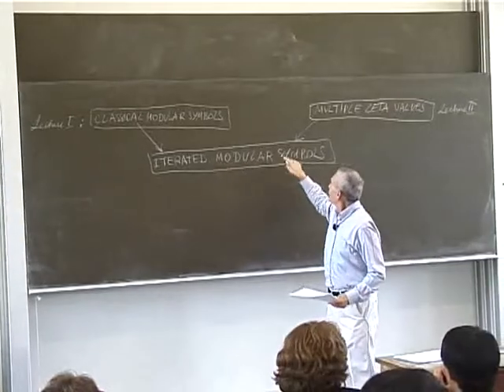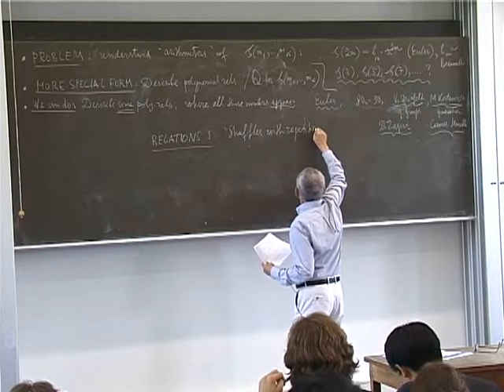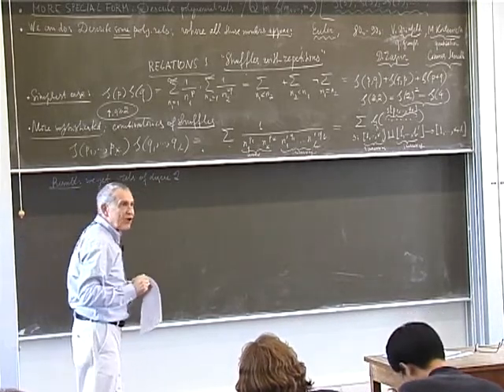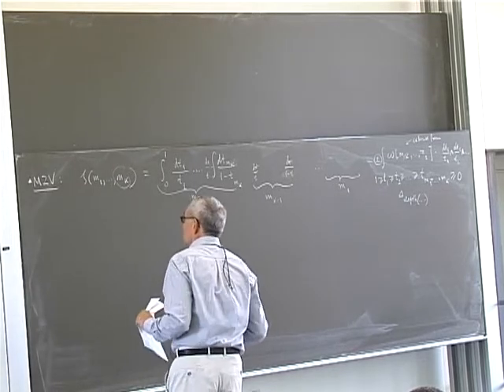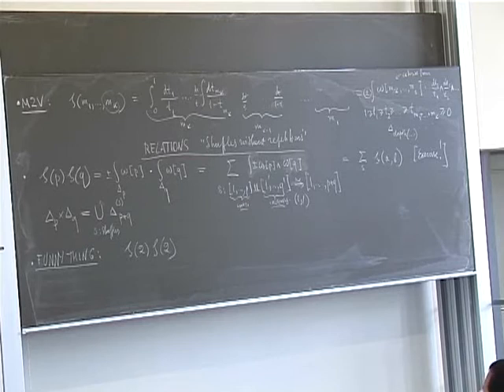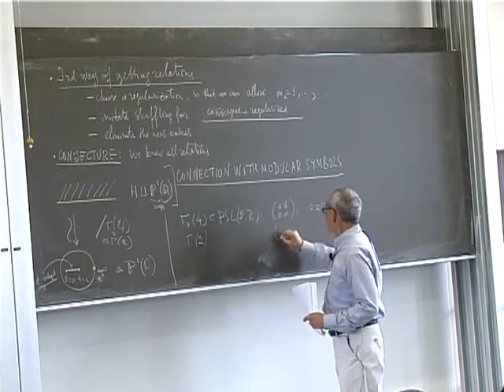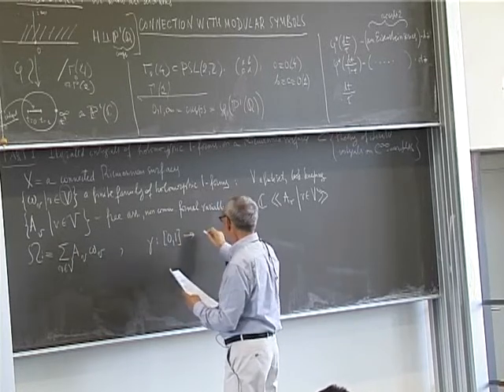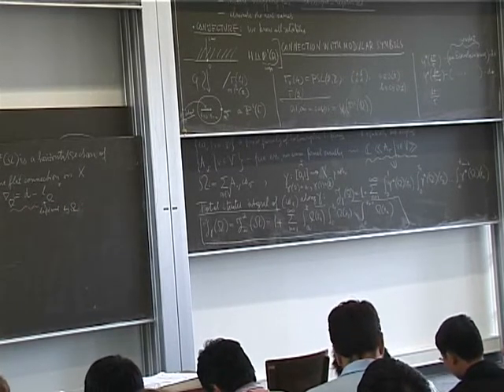Iterated modular symbols II (Y. I. Manin)